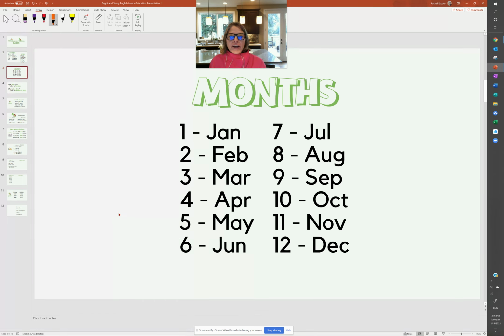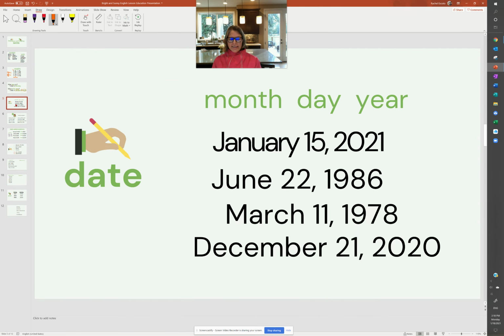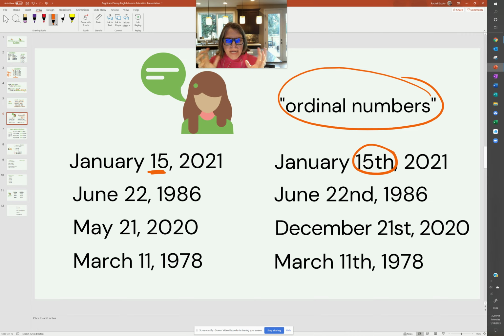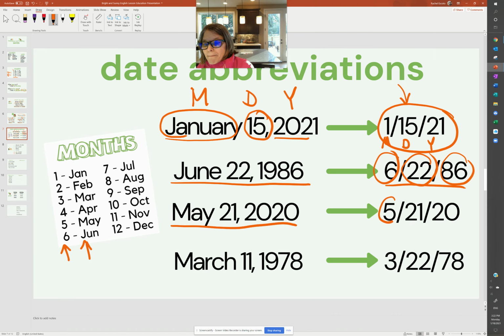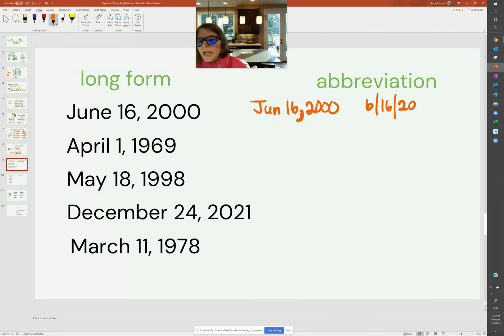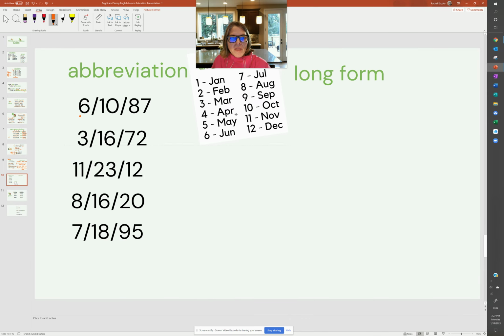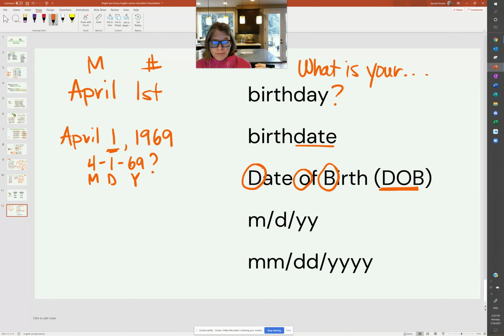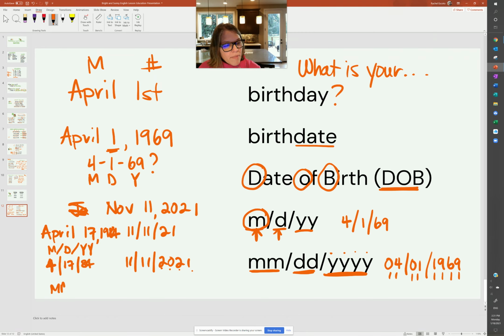Writing and Saying Dates